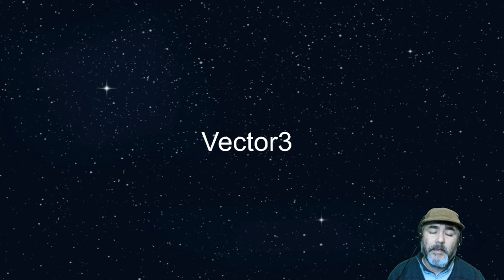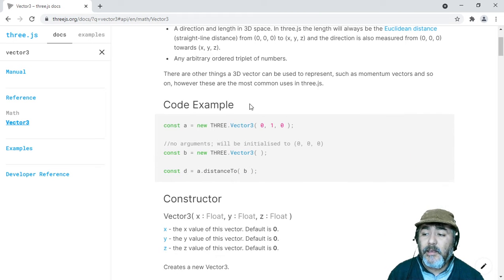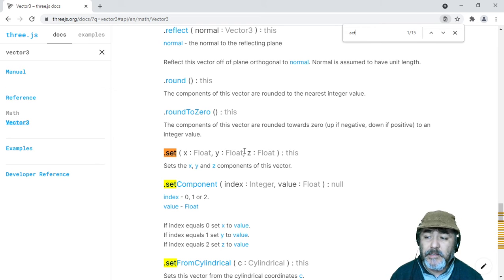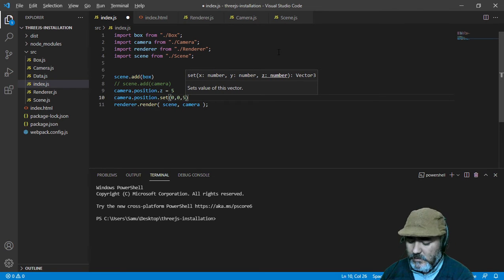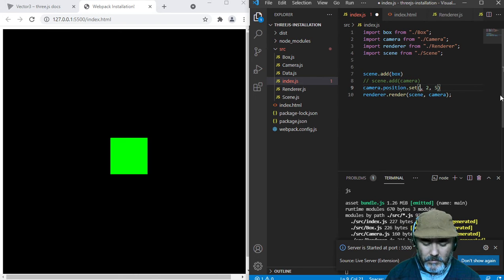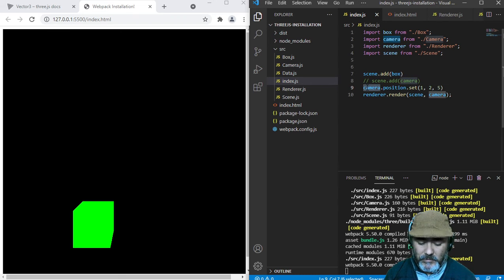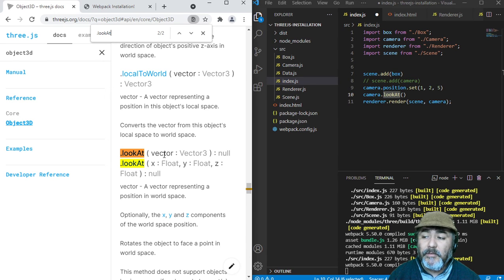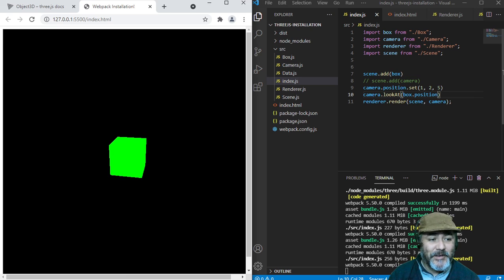Three.js Vector3 - 3D Game with Javascript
Description of the type Vector3 from the Three.js library - 3D Games in Javascript
websockets.